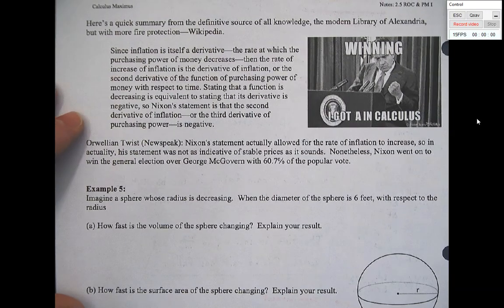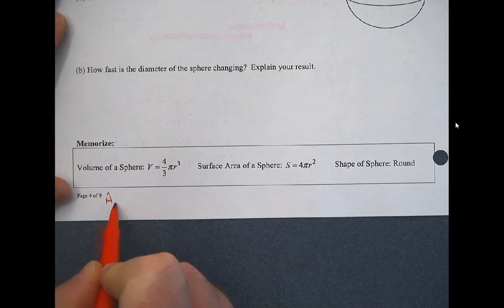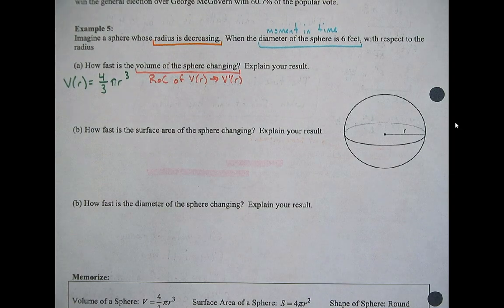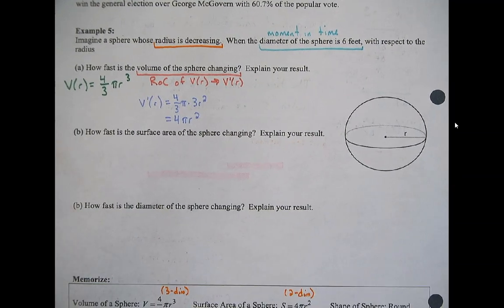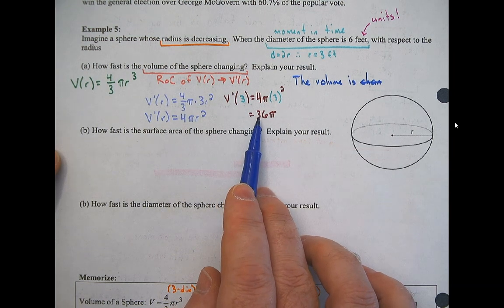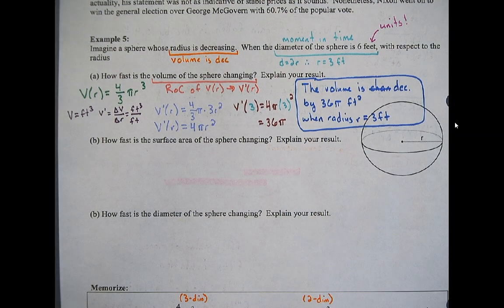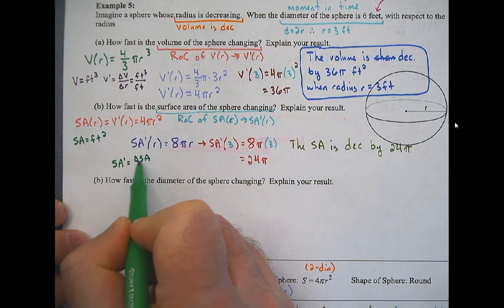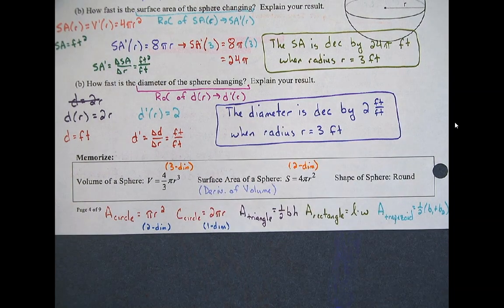AP § 2.5 Ex 5